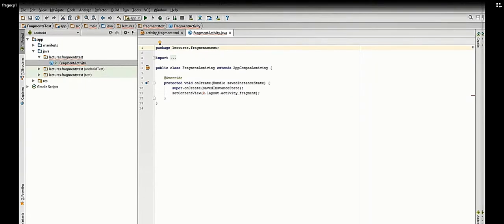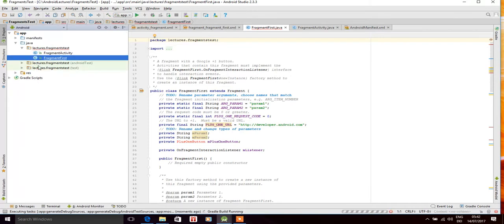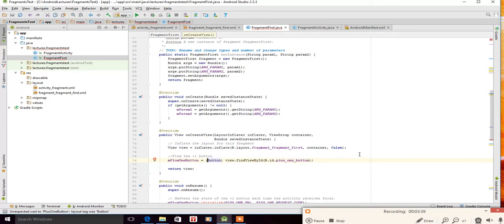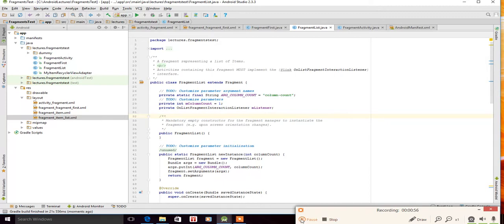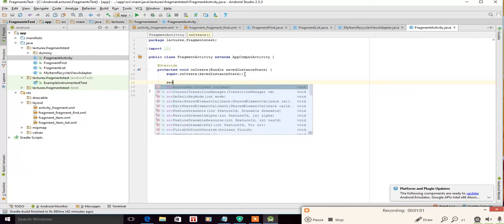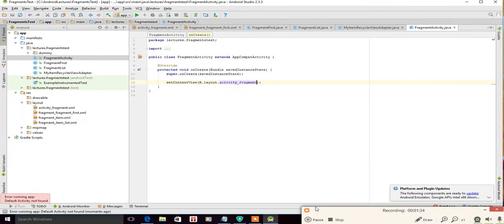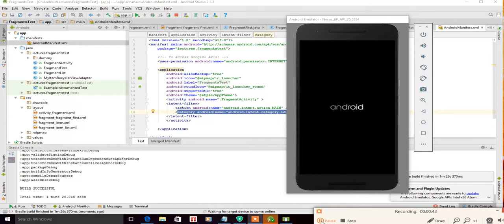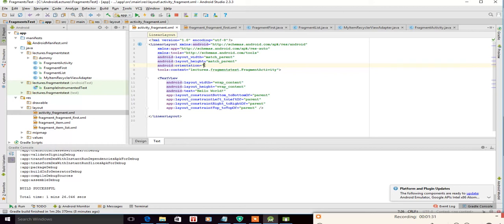Android Fragments best code example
Best explanation of Android Fragments with the help of a easy to understand code.

Other video playlists on Futurisitc Tech Trends(FUTE) are below